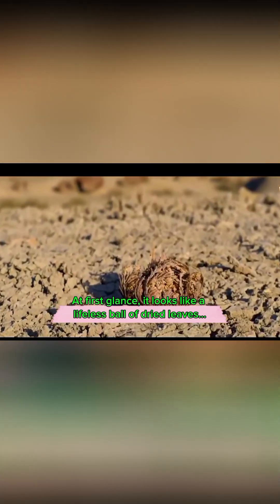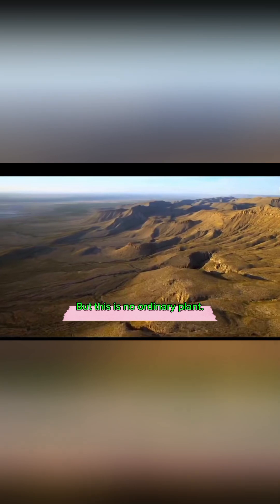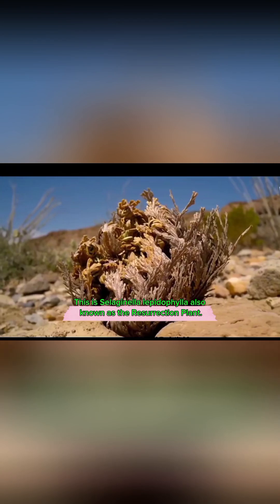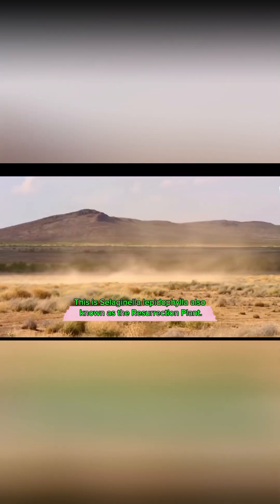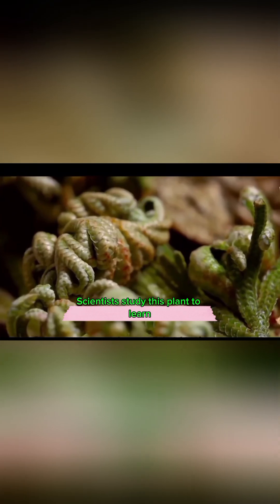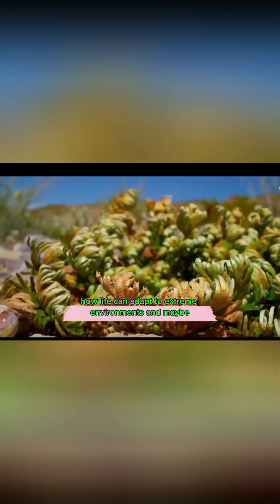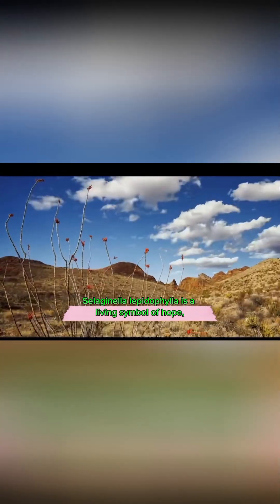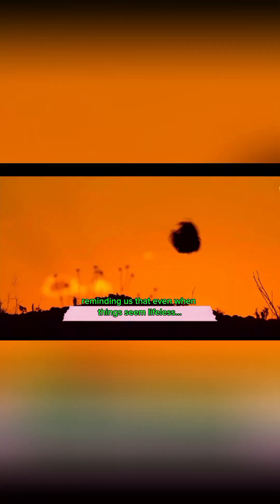You Think It’s Dead… Until This Happens!💧🌱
It looks like a dead ball of dried leaves...
But pour a little water on it — and something incredible happens.

This is Selaginella lepidophylla, also known as the Resurrection Plant.
Found in some of the driest places on Earth, it has the amazing ability to survive extreme droughts by curling up and appearing lifeless.

Once it touches water, it springs back to life — turning green and unfurling as if reborn.

This incredible survival strategy has fascinated scientists and nature lovers alike.
Could this be a clue to how life might survive on other planets?